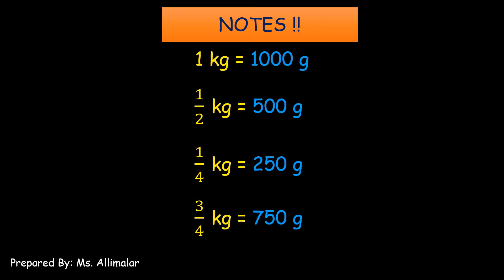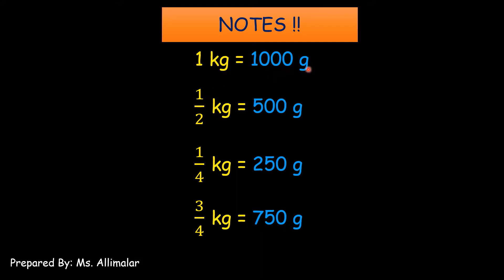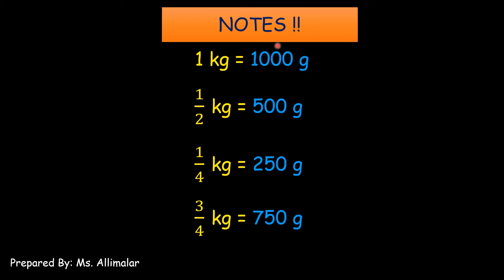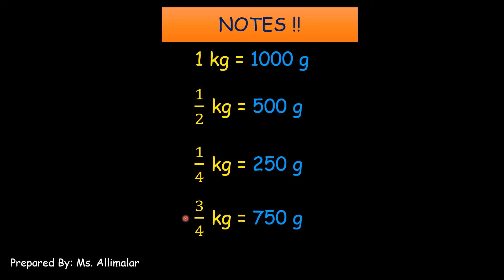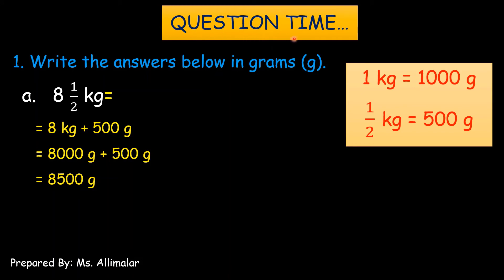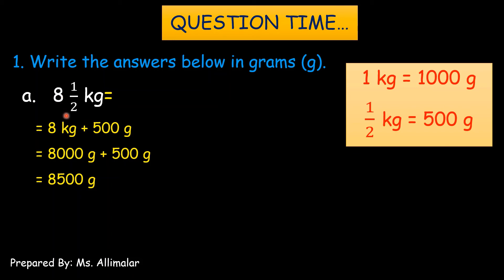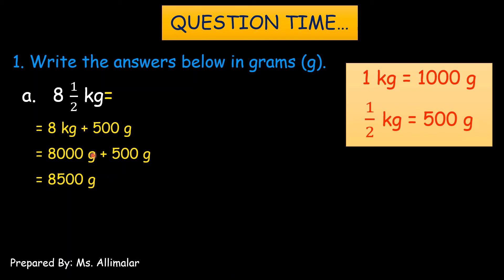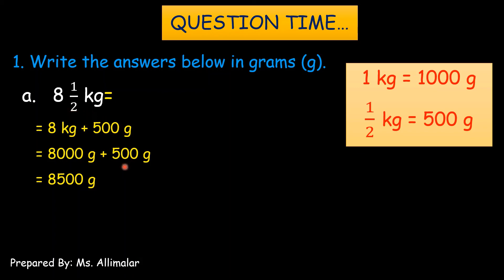How To Calculate Mass (Kg & g)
I'm the Maths teacher in an International school would love to share my knowledge to you where it will be helpful for your to improve your knowledge.